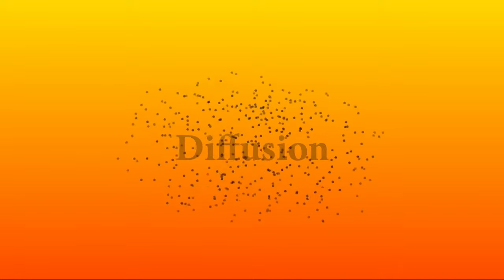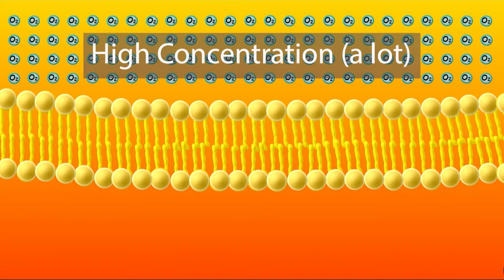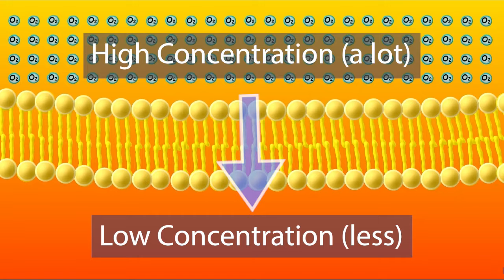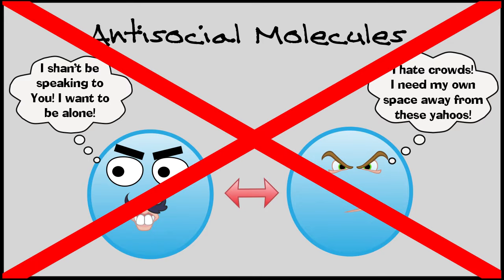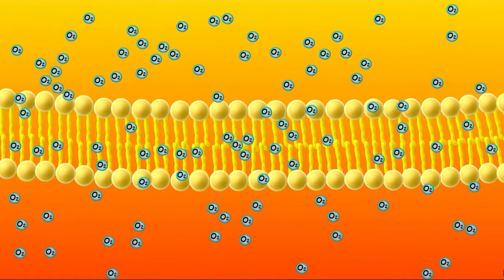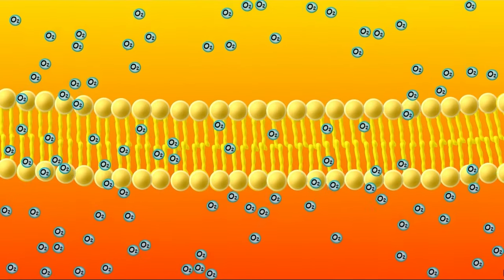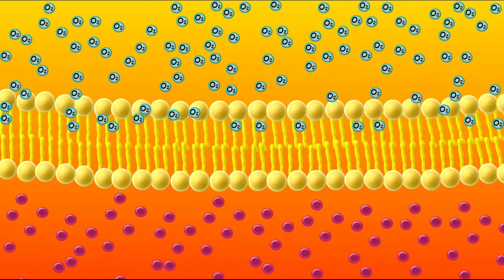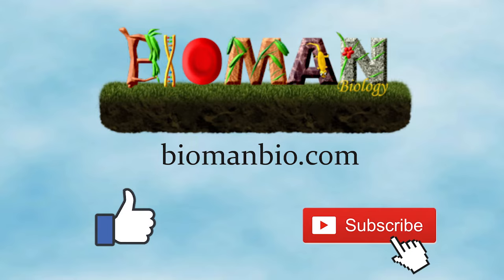Diffusion Animation!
One of the most important processes in biology is diffusion, the movement of particles from high concentration to low concentration.  This process is passive, meaning that NO energy is used by the cell to make it happen.
So, how does diffusion work?

We will focus on simple diffusion across the phospholipid bilayer of a membrane, shown here.  Notice that we have a high concentration of oxygen on one side of the membrane and a low concentration on the other side.   I’m going to give you a second to think about this question: Which direction will the oxygen move?  Make a hypothesis.

If you said that it will move down, toward the low concentration area, you are correct.  Overall, molecules move from areas of high concentration to areas of low concentration.   Another way to say this is that they move DOWN THEIR CONCENTRATION GRADIENT.

But why do they do this?   The answer is a bit more complex.   Although we sometimes like to use analogies and say that molecules “want” to move from high to low, or that they “like” to have personal space and spread out to avoid being close to others, in reality molecules don’t really “like” or “want” anything.
Instead, diffusion happens because molecules are in constant random motion.  Here is a model that shows this.  Check it out.

Notice that the molecules move around randomly in every direction, but that overall they move from high to low concentration as they bounce around until there are roughly equal concentrations on both sides of the membrane.   So, the net movement is from high to low concentration until equilibrium is reached.  Equilibrium is when the concentrations on both sides are equal.  But notice that movement continues even after equilibrium is reached.  For this reason, we sometimes call this dynamic equilibrium.   Molecules are still moving but there isn’t a net movement in any particular direction.

Now, let’s take a look at a model of a really important real-life use of diffusion, keeping you alive by getting oxygen into your blood.   Take a deep breath and we’re going to look at what’s happening in your lungs as a result.
When you breathe in, oxygen rushes into your lungs producing a high concentration of oxygen in your lung tissues.  This oxygen can then diffuse into your blood where it is picked up by red blood cells which carry the oxygen away.   This ensures that the oxygen you breathed in can continue to diffuse down its concentration gradient (from high to low) into the bloodstream, keeping you alive.